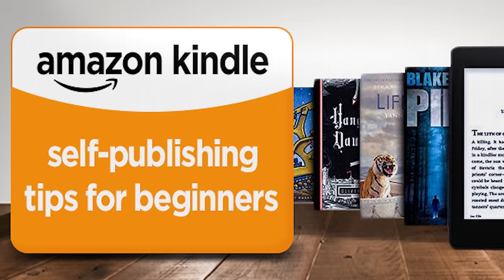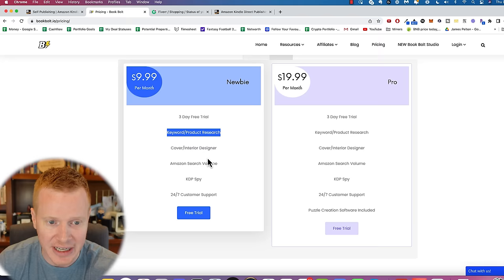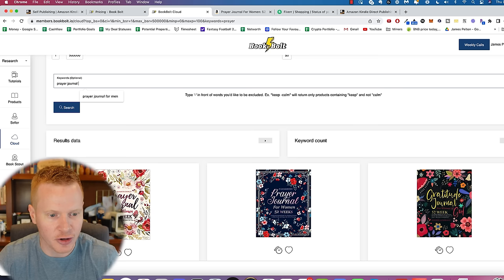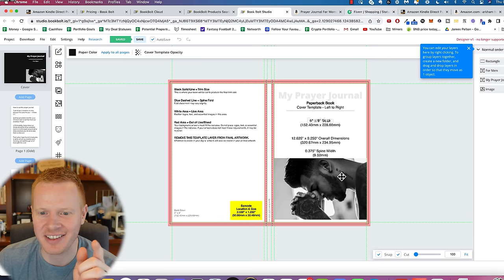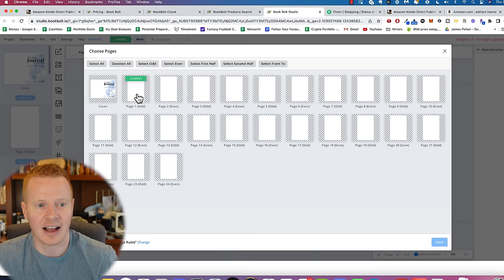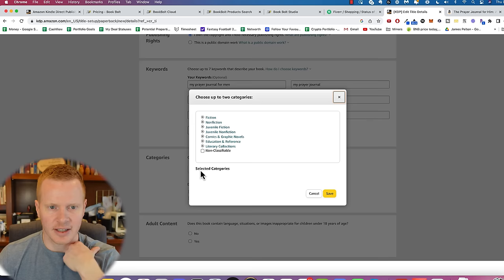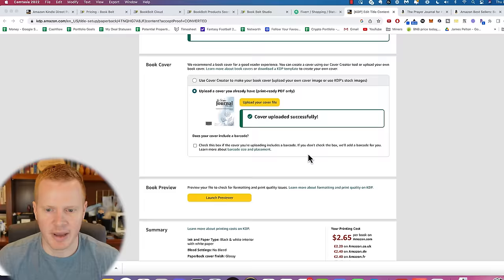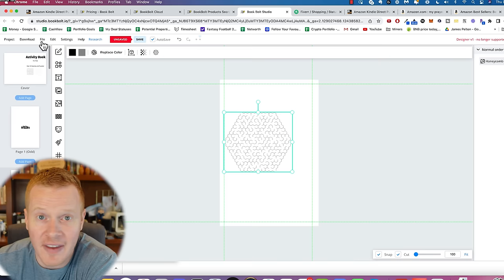BOOK BOLT: Make $1,500/month in Passive Income Without Any Up-Front Cost!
Today we'll be taking a look at Book Bolt, a tool for setting up Kindle Direct Publishing books on Amazon.

Each book only takes about 20-30 minutes to make, and can potentially make $1,500/month or even more!

You can do it from home, so this is an easy way for anyone to set up a passive income stream.

I'll even show you some books that I have made, and how easy it is to get set up.